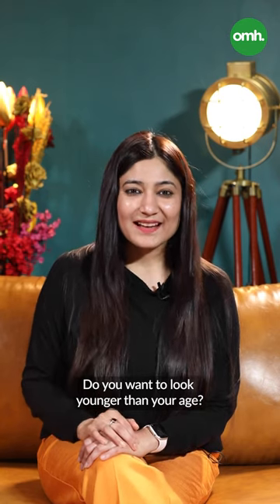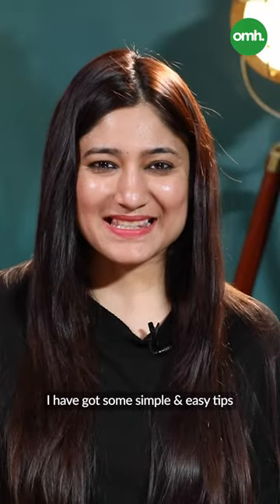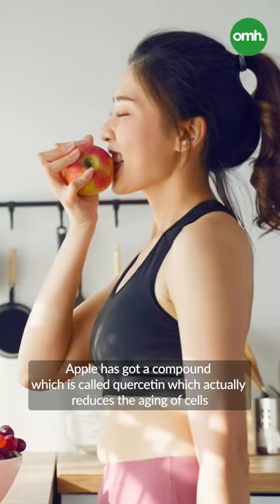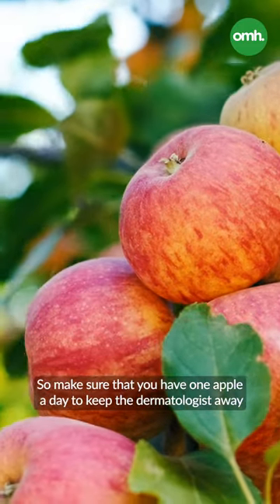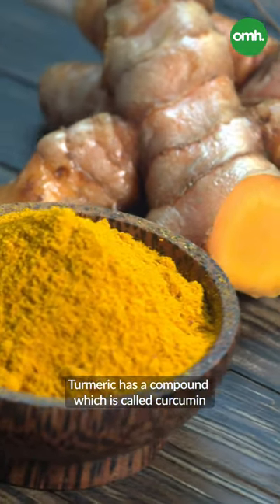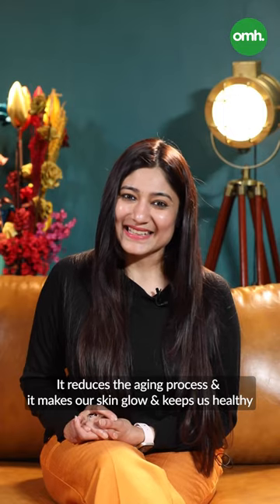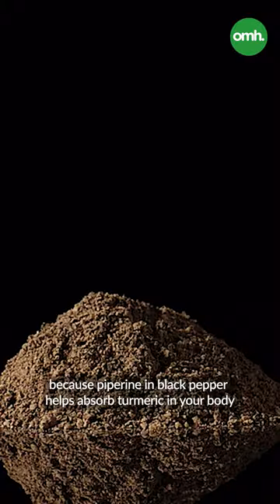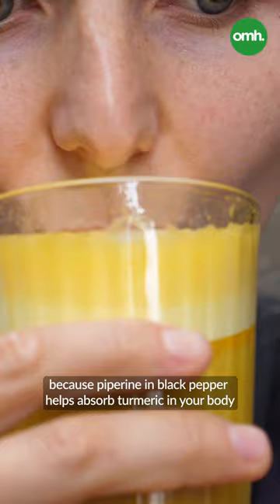How To Look Younger Than Your Age Part 1 I OnlyMyHealth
It’s no secret that aging is inevitable. But, if you have to age, why not do everything you can to put it off as long as possible? It turns out it’s more than your genes and the sun that may be aging you. Watch this video in which well known nutritionist Swati Bathwal suggests some amazing tips.

ABOUT THE CHANNEL:
Only My Health is your one-stop destination for everything related to health & fitness. Our expert-backed tips & advice will most definitely help to reach your fitness goals. We spare no effort to provide the best insights & information on fitness, health, & nutrition. We bring to the table everything from yoga asanas to gym workouts, from diet tips to incredible weight loss transformation stories, from amazing beauty tips to dynamic Zumba sessions & dance workouts, from the latest information on health, illness, COVID updates to alternative therapies; & everything in between.

This series features inspirational fitness transformation journeys about people who found a new life by shredding the excess weight & now, living a healthy lifestyle.

Our yoga experts guide you towards a healthy lifestyle by teaching various types of yoga exercises. Yoga is deeply rooted in Indian philosophy & helps to improve general wellness by relieving stress, supporting good health habits & improving mental & emotional health. Find yoga exercises for relieving body aches, losing body fat, hair growth, controlling blood pressure & so much more.

Stay updated on the latest research & development surrounding COVID-19 in India & from all over the world.

Get expert tips on how to stay fit & get those toned muscles that you always desired. Full body workout, exercise for toned legs, knee pain, flat stomach, muscle building & many more.

This series will most certainly answer every question you might have related to health. From COVID-19 to back pain & everything in between, we've got you covered.

This series is centred around all things beauty; from makeup & hair tutorials to DIY beauty products & skincare tips, you name it - we have it. DIY Body Scrub, DIY Compact powder, Coffee uses for beauty, face packs, face masks, hair growth hacks, how to prevent wrinkles, acne-free skin tips & tricks, & so much more!

Tuberculosis (TB) remains a challenging global health concern & claims more than a million lives every year. This series spreads awareness of TB; how it's spread & how it can be prevented & treated.

Good diet & nutrition are important for your body. It protects you against many chronic non-communicable diseases, such as heart disease, diabetes & cancer. With this series, we strive to help you accumulate a healthy diet & nutrition in your lifestyle.

There are lots of myths & false news about covid-19 on the internet. Sometimes looking for the truth could be like looking for a needle in a haystack. With this series, OMH, in collaboration with Newsworthy, aims to provide trustworthy & reliable information on Covid-19.

●   OMH EXPLAINERS:
This series attempts to explain some of the most complex & perplexing health topics in an extremely simple manner; with a little ‘tadka’ of humour.

●  BATATI HAI SWATI:
Get the expert advice of Swati Bathwal, celebrity nutritionist & public health expert, on various topics related to health, fitness & nutrition. She specializes in diabetes & sports management. Her immense experience & expertise will certainly help you live a healthy lifestyle.

Follow us for Breaking News, Sports Coverage, Entertainment, Bollywood, Tech, Auto & more!